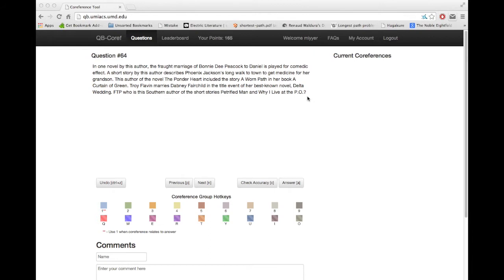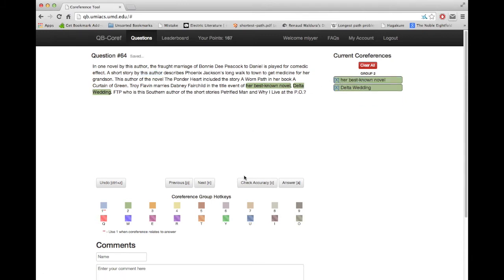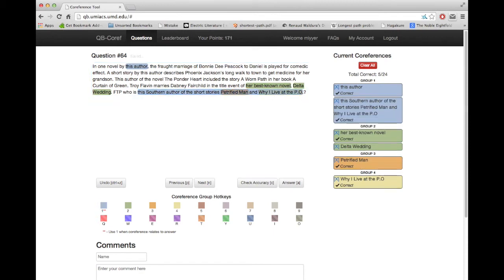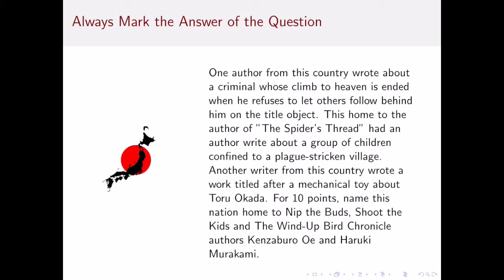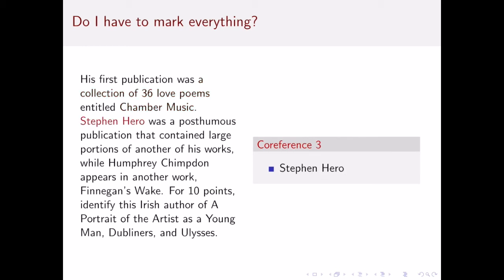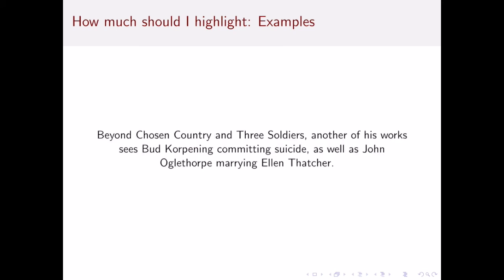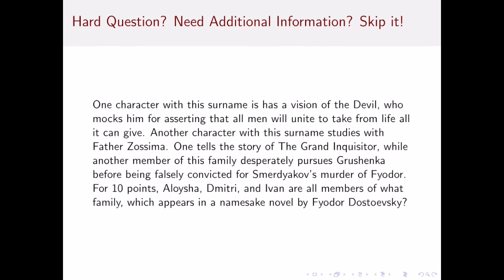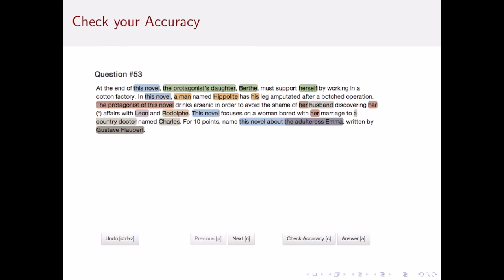Annotating Entities in Quiz Bowl Questions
We want to build a quiz bowl-playing robot, but we need data first.  We show you how to annotate quiz bowl questions to help teach our algorithm how to understand quiz bowl questions.